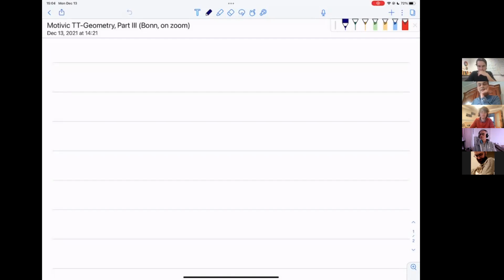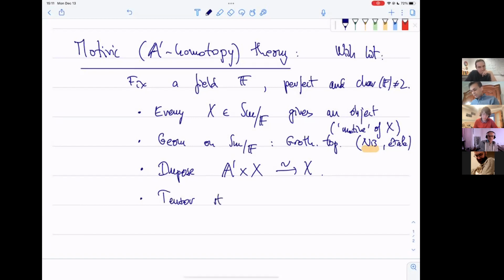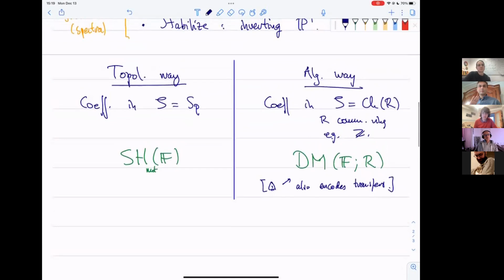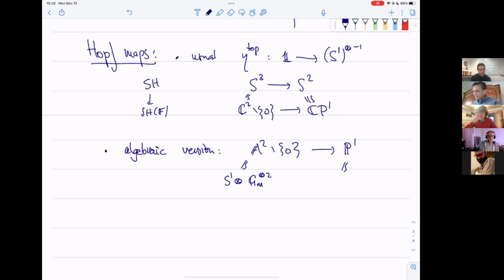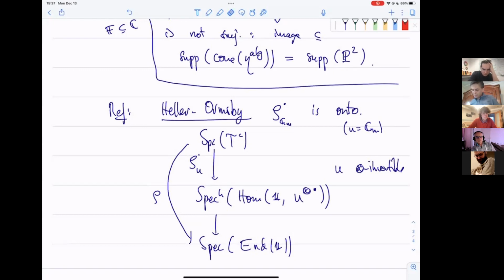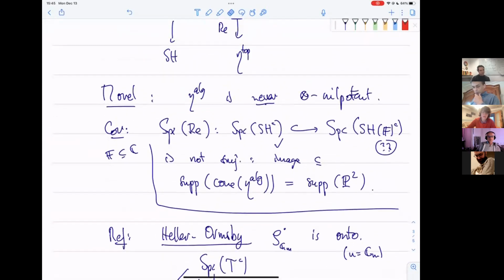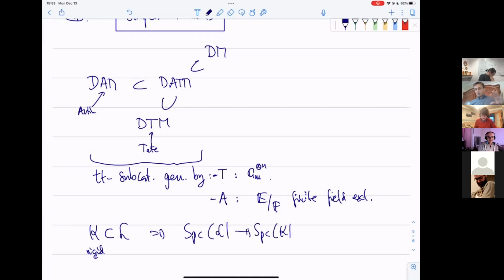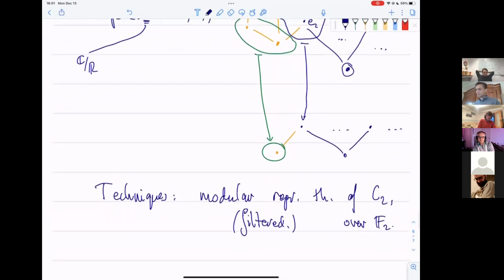Motivic tt-geometry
Talk by Paul Balmer, in Bonn (online). Last part of a series of three talks. The first two, given by Martin Gallauer and Scott Balchin, were not recorded. This talk is a stand-alone.